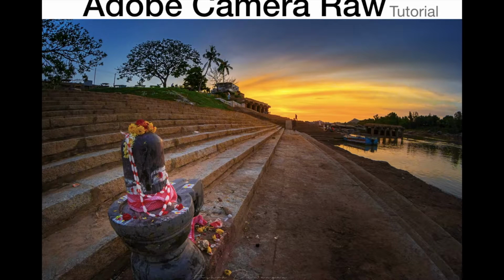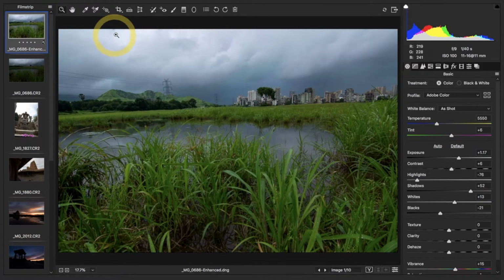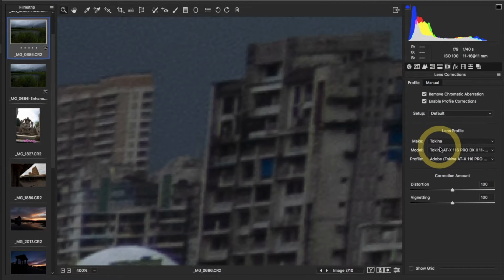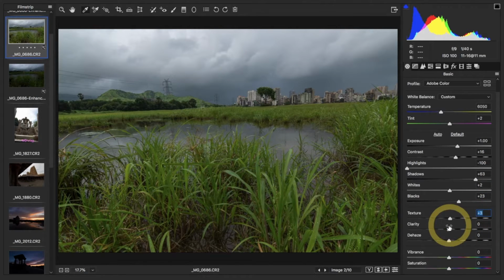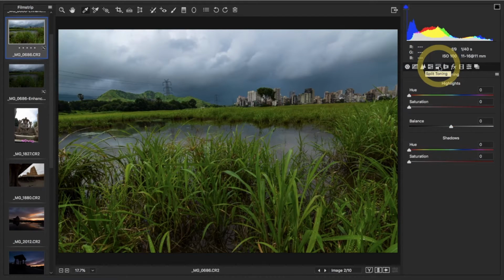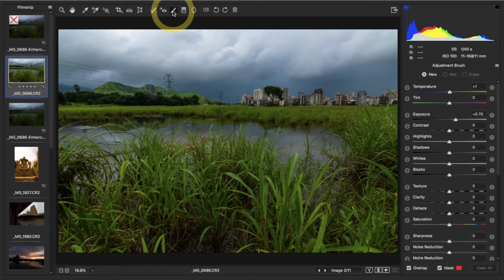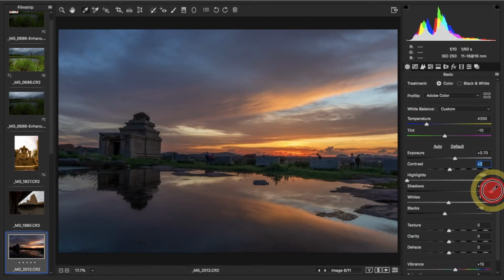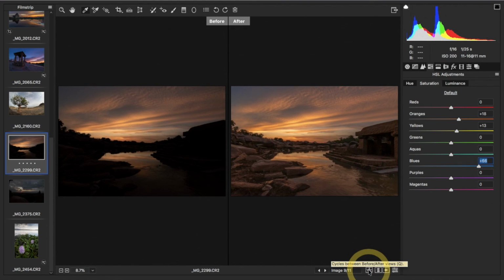Adobe Camera Raw Image Processing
A small tutorial on image post-processing with Adobe Camera Raw.

Learn image post-processing with Adobe Camera Raw. I will explain my way of doing this.